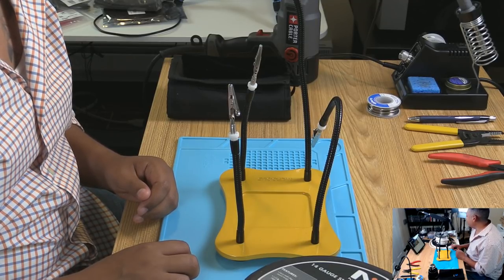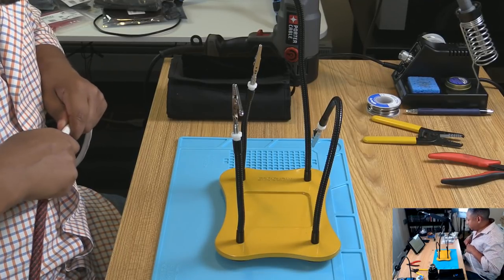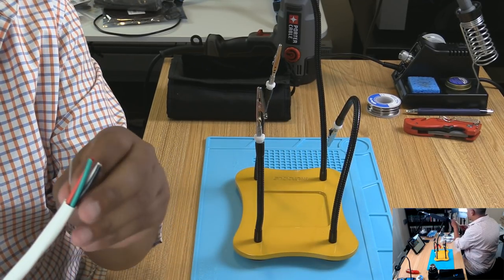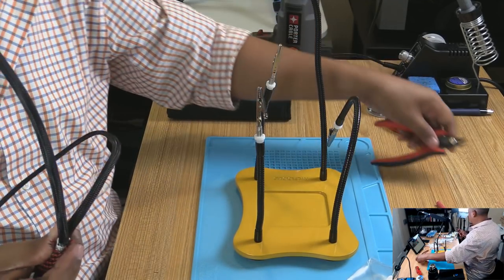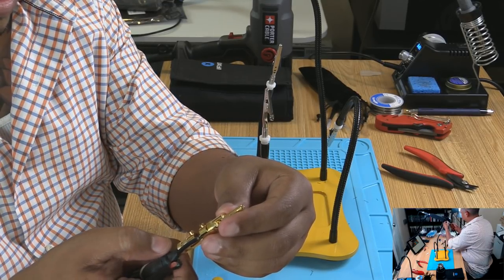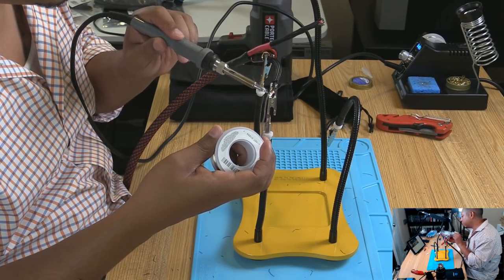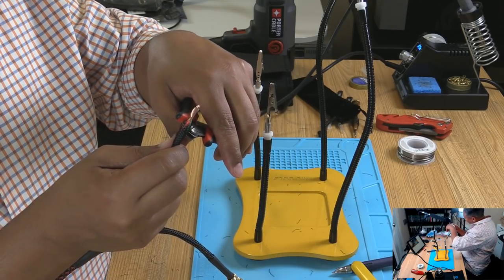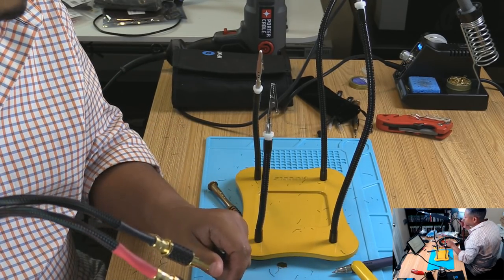How to DIY Premium Speaker Cables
Want to know how to DIY your own premium speaker cables?  Watch and learn how easy it will be.

Don't be fool by snake oil spewing companies that want you to believe you need to spend a small fortune for premium speaker cables.

EDITORIAL NOTE: I'm very sorry about the sound.  I not sure why that happened.  I've used this setup before without issue.  The only difference was I didn't use OBS this time out of laziness.  Not sure why Elgato Capture HD failed me this time. :(